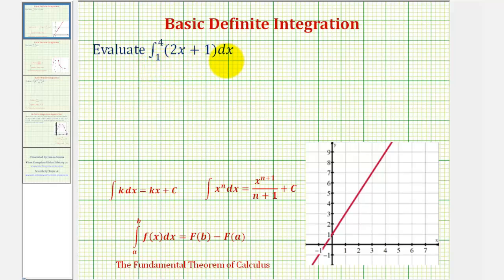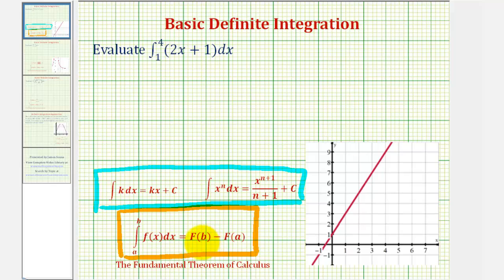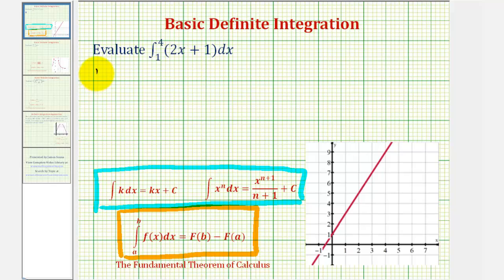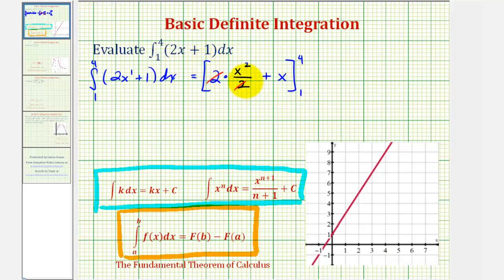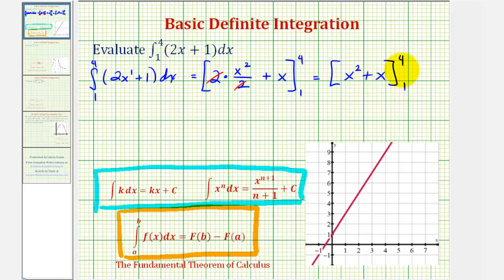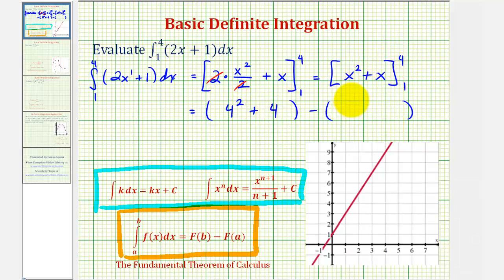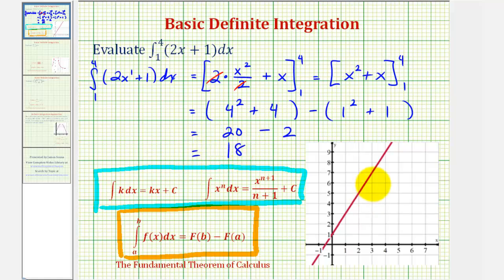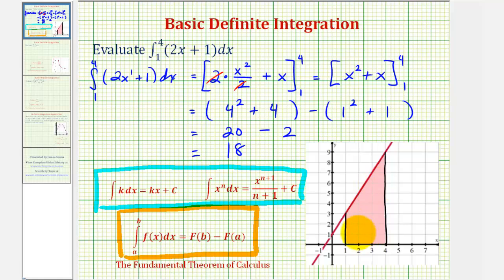Ex: Definite Integral Involving a Basic Linear Function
This video provides an example of how to evaluate a definite integral involving a linear function.  We find the area under the function on the closed interval.